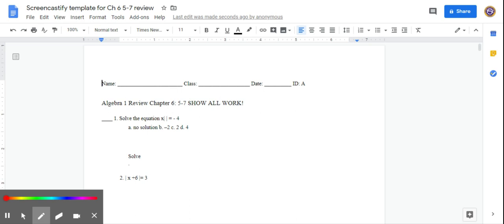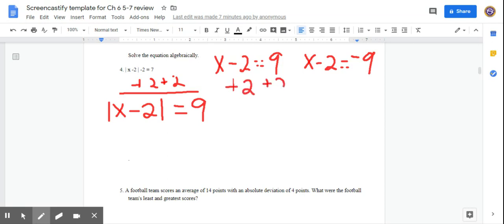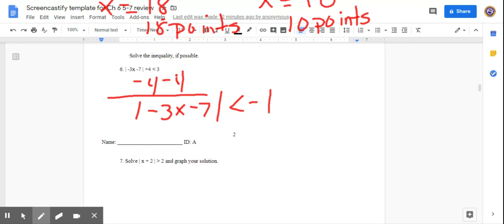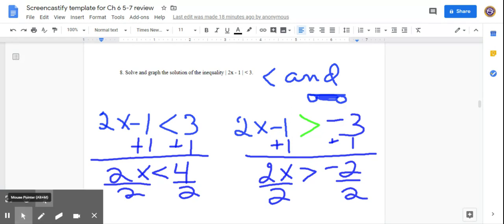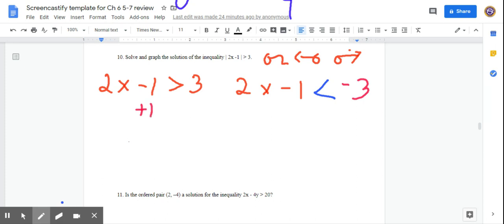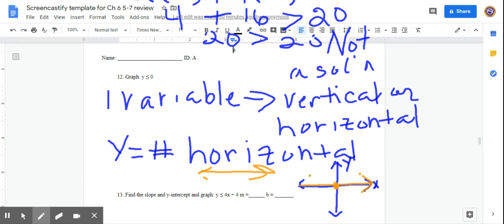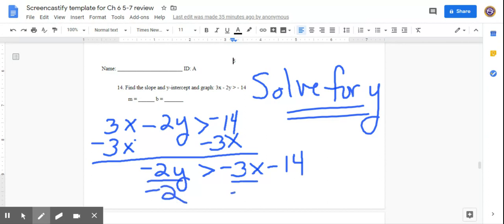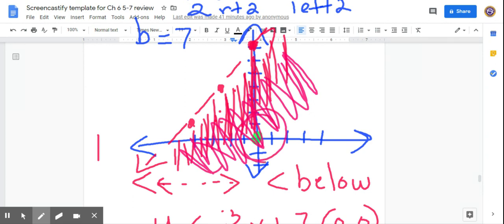Review Chapter 6: 5-7 Video